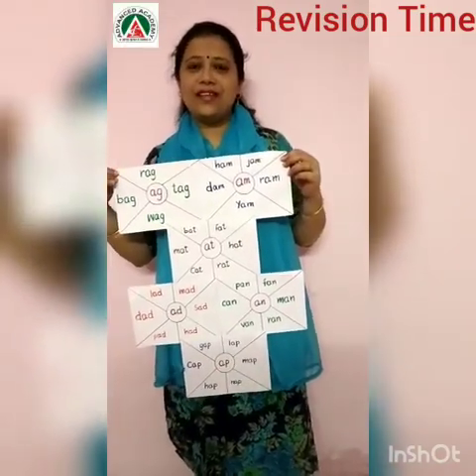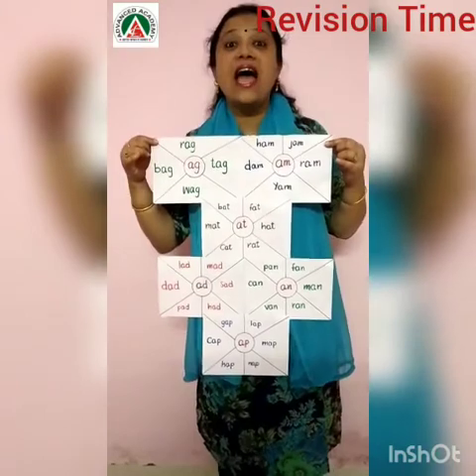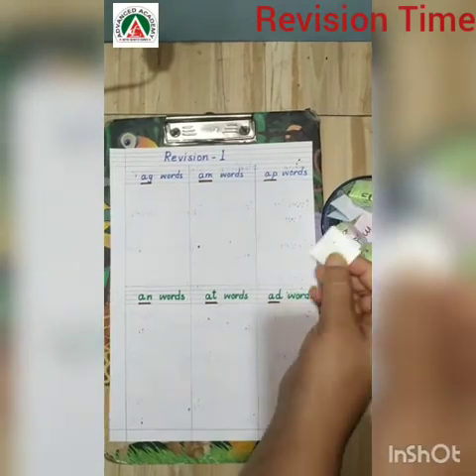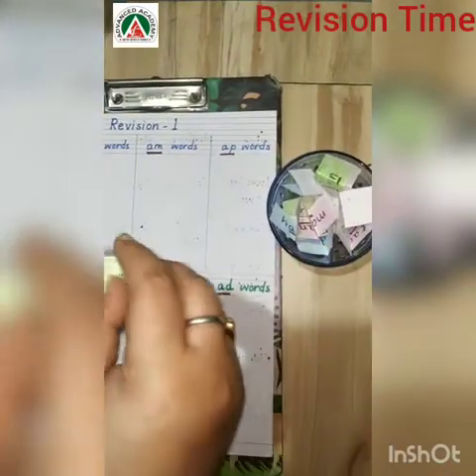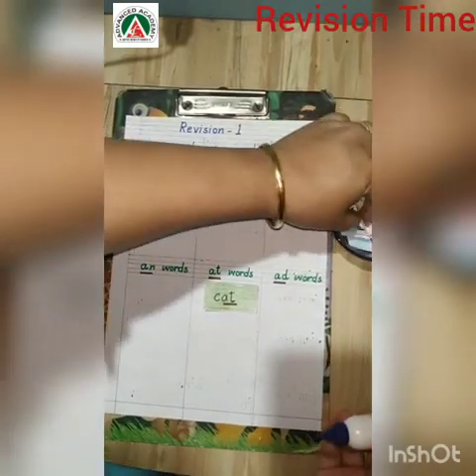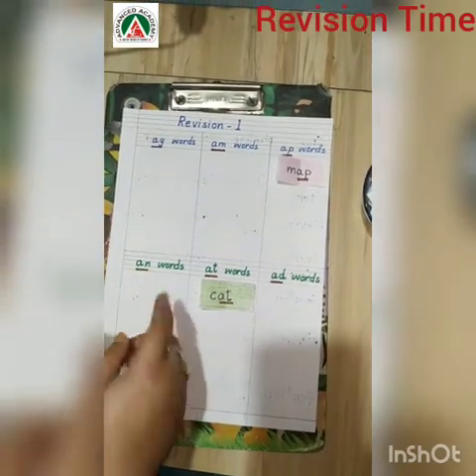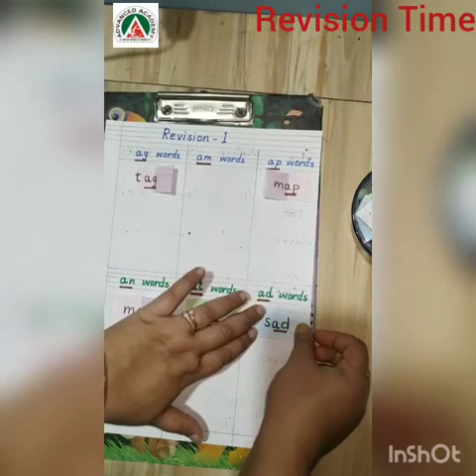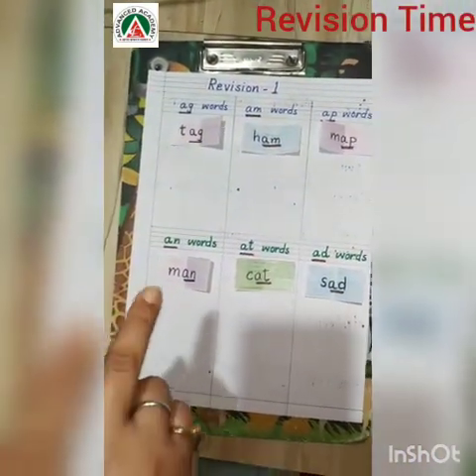Revision 1 write am, ad, ag, ap, at, an ending words.